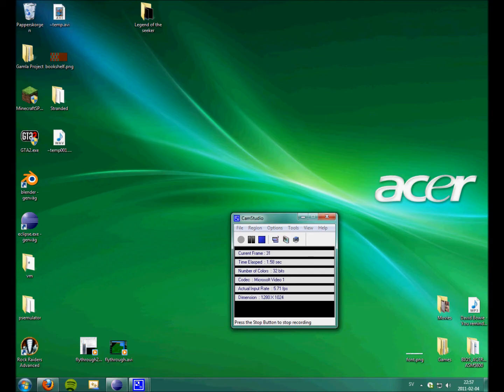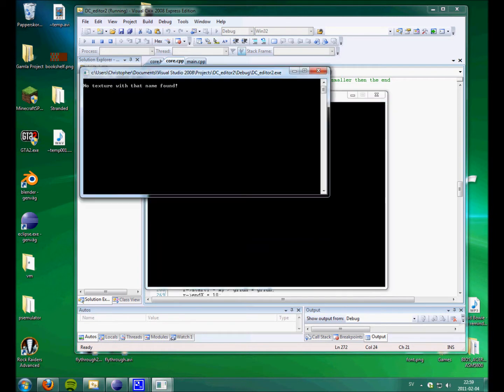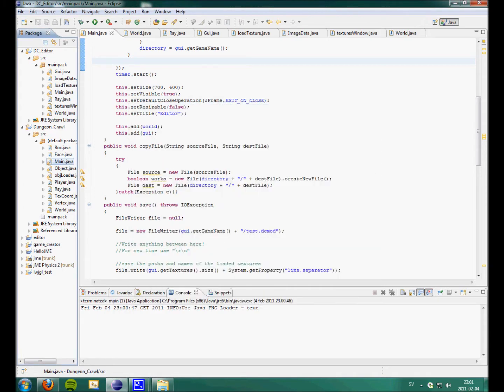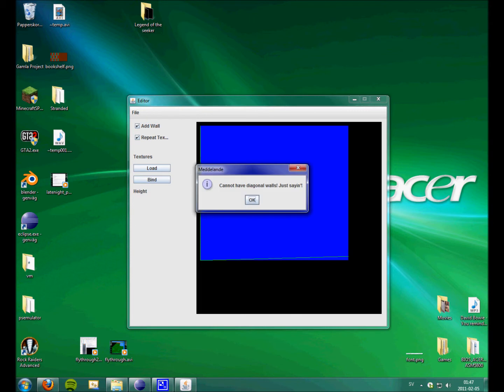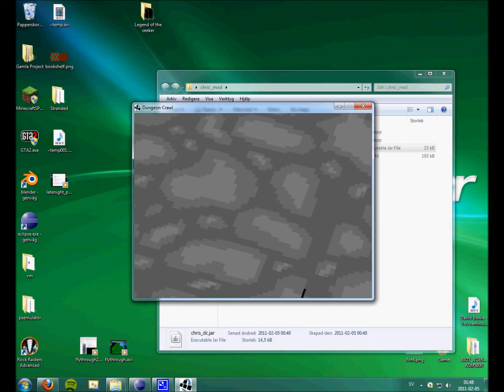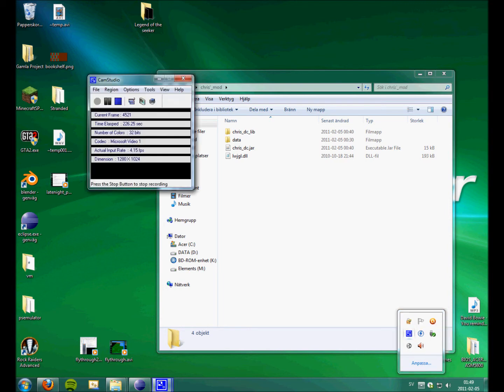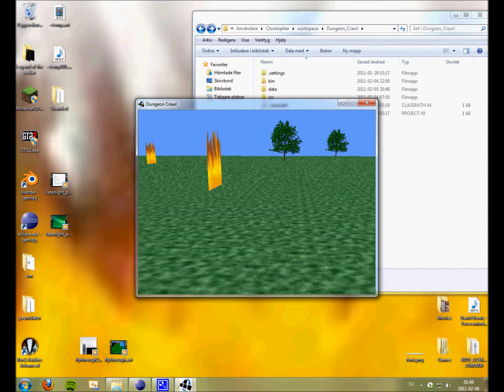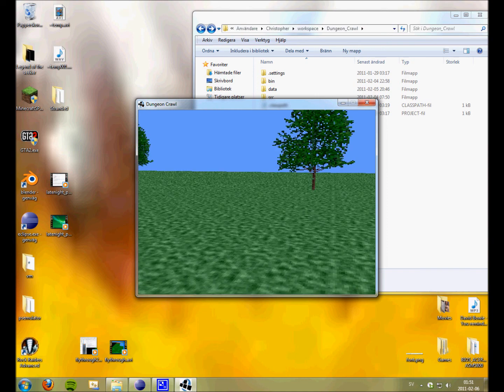3D game project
My progress of a 3D game engine, made with Java + LWJGL